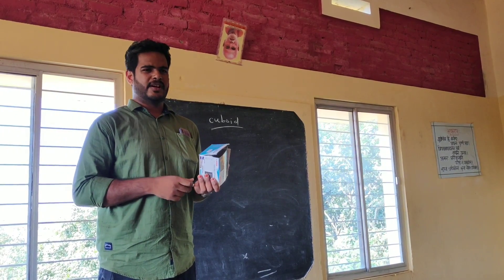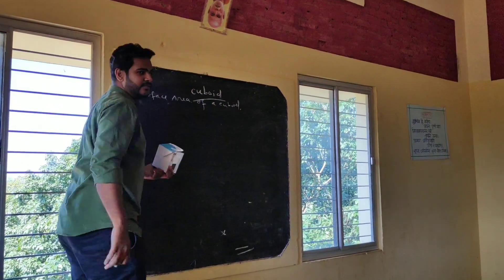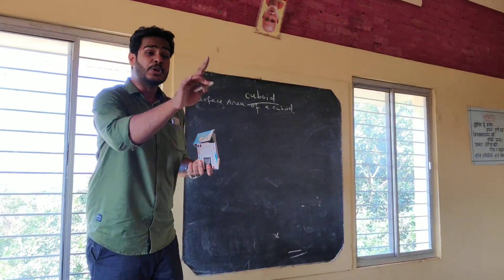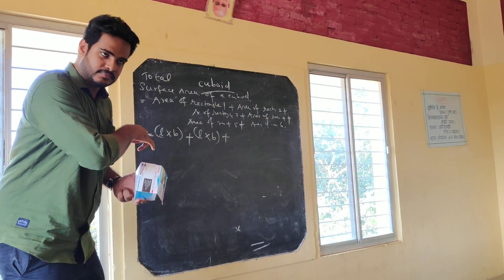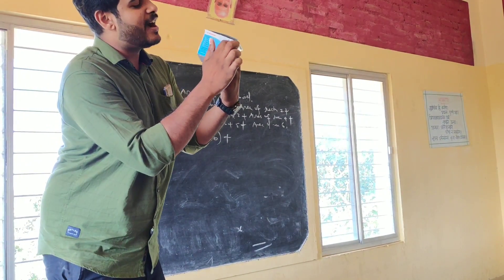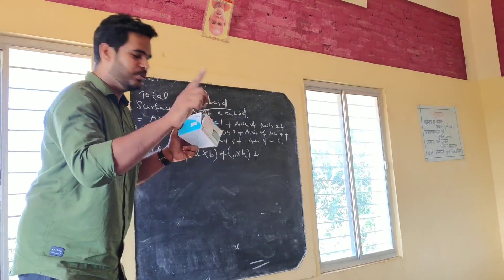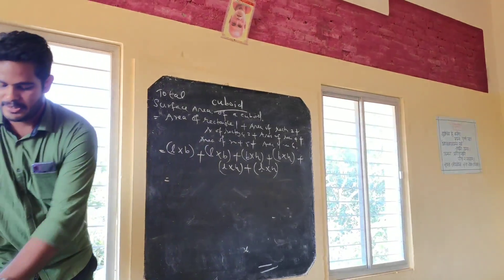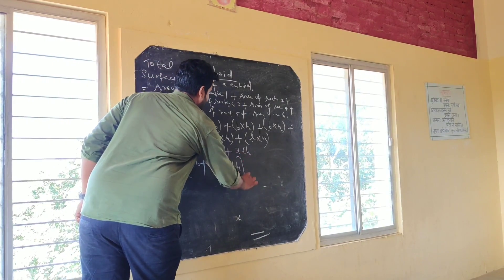Total Surface Area of a Cuboid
Learn mathematics an easy way with Idrees Sir